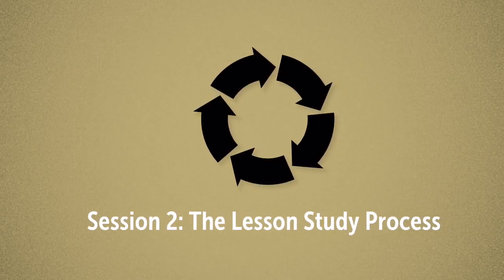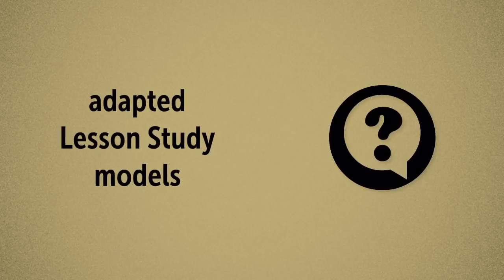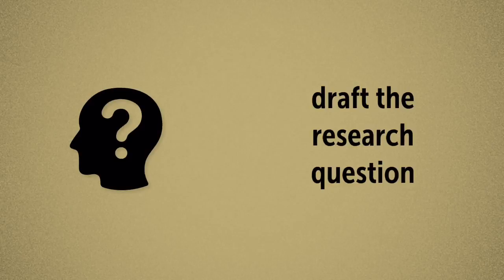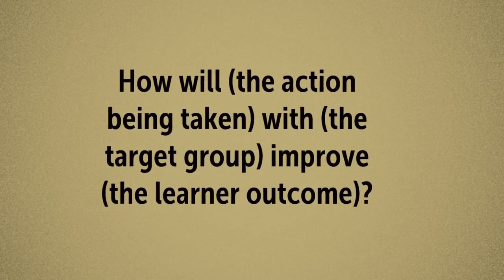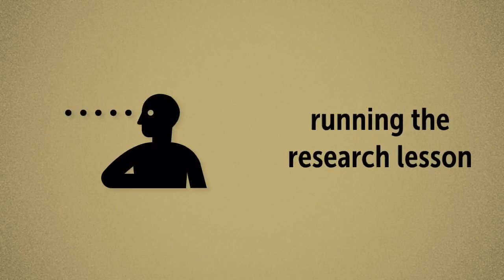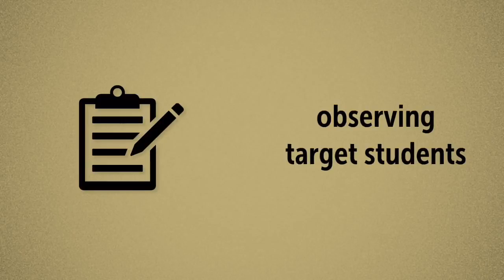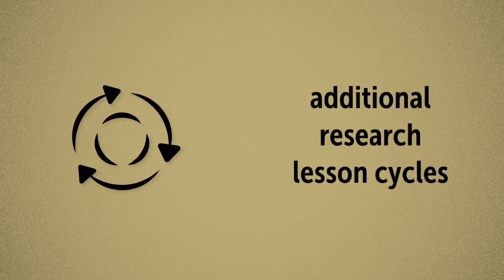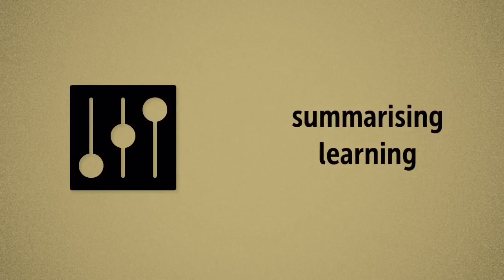The Lesson Study Process